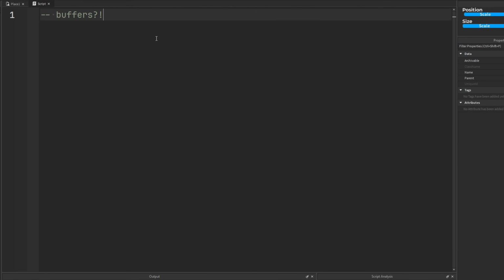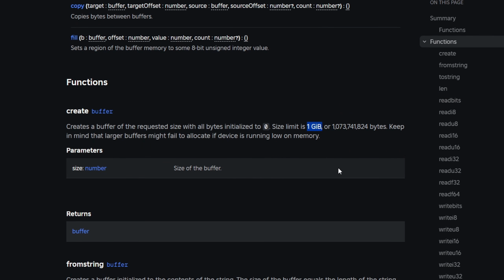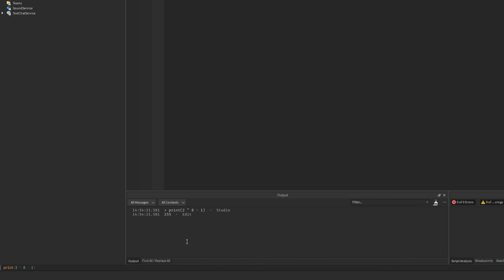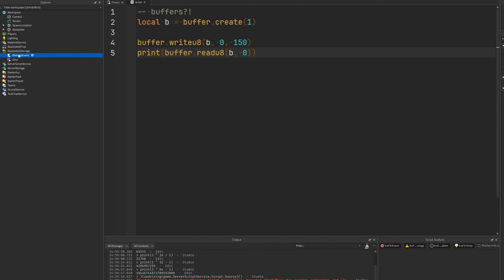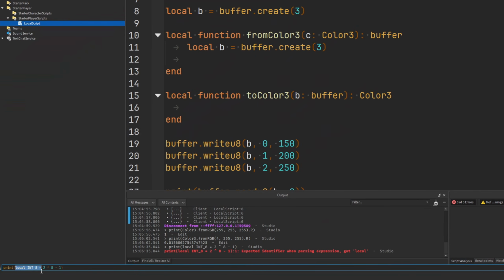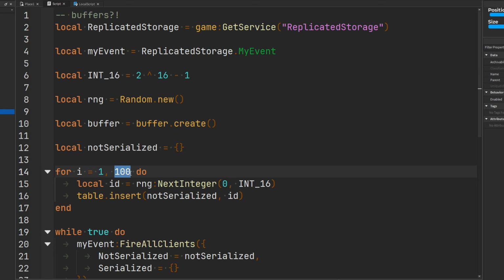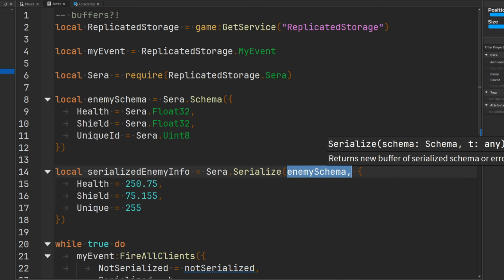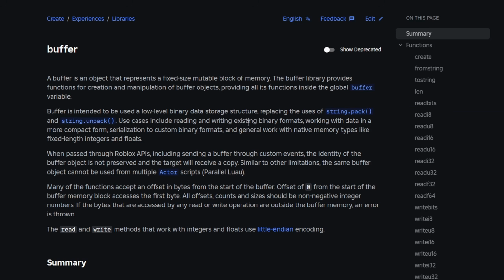Serialization with Roblox's Buffer Library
Data serialization is a specific optimization that has great benefits when used properly. But if you don't need to use it... then don't!

0:00 Intro
1:42 Learn with Brilliant
3:11 Documentation Overview
9:33 Scripting with buffers
18:44 Serializing Color3 value
23:44 Mini project with buffers
27:40 Sera Module by loleris
34:45 Outro

Happy scripting!